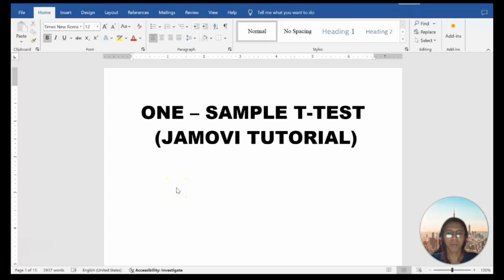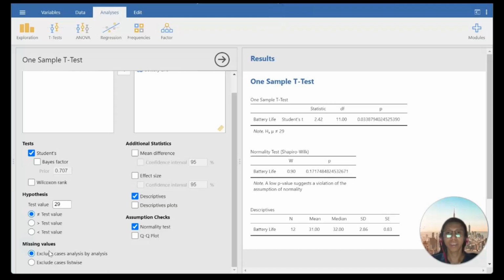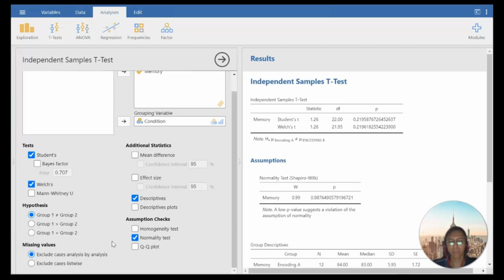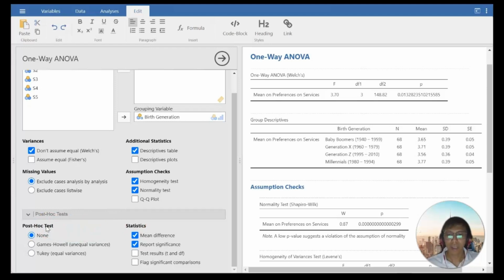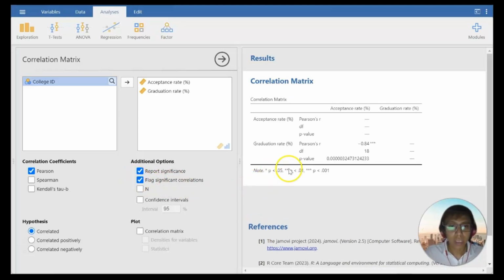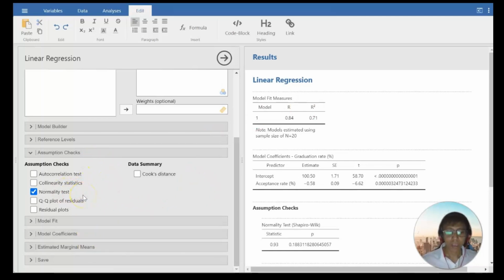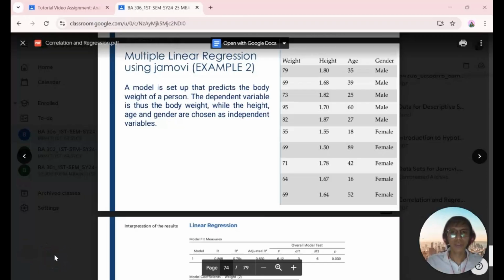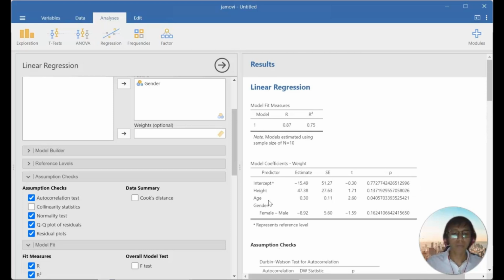JAMOVI VIDEO TUTORIAL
1. One-sample T-test
2. Paired Samples T-test
3. Independent Samples t-test
4. One-way ANOVA
5. Pearson r
6. Simple Linear Regression
7. Multiple Regression